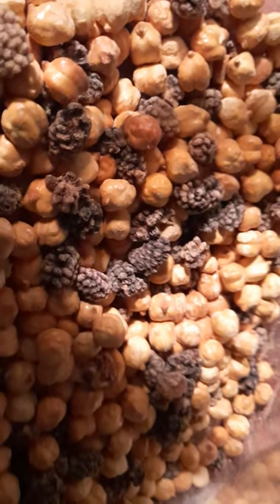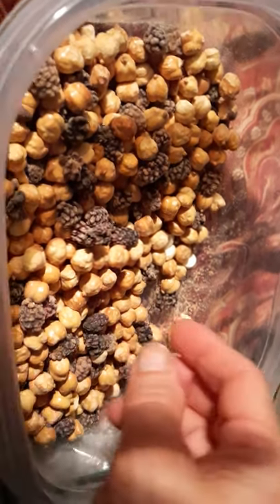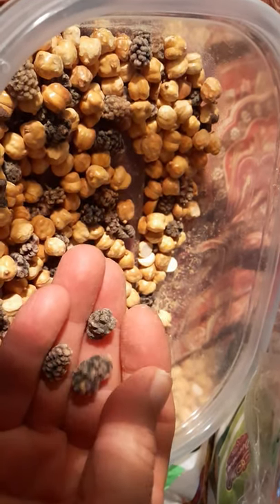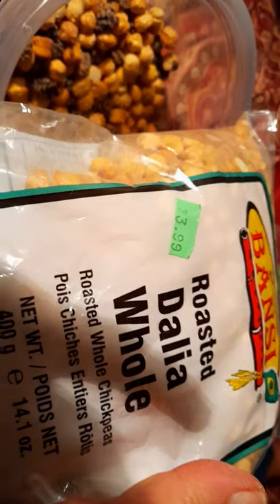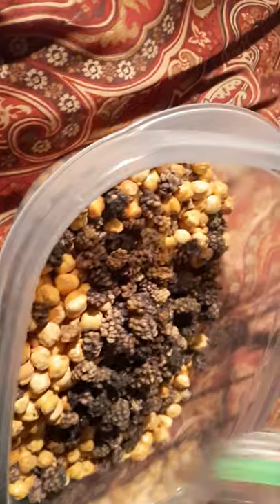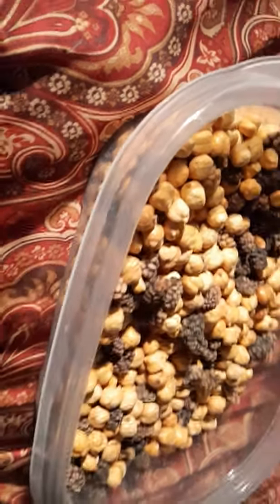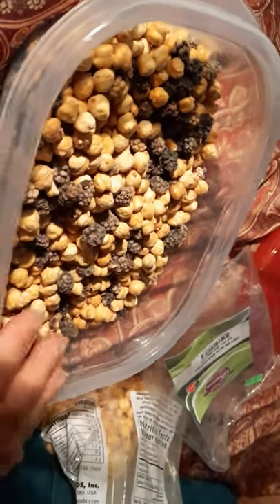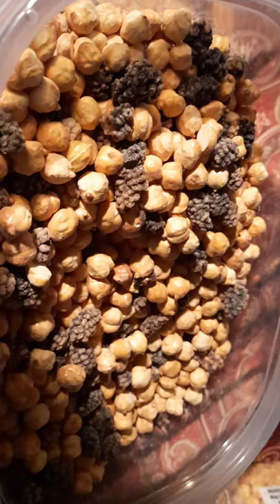Tasty healthy afghan snack dry mulberry with roasted chickpeas (toot wa nakhoot)❤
Watch "How Afghans collects Mulberries -  کندهاری توت" on YouTube